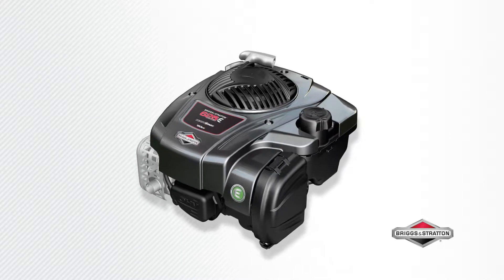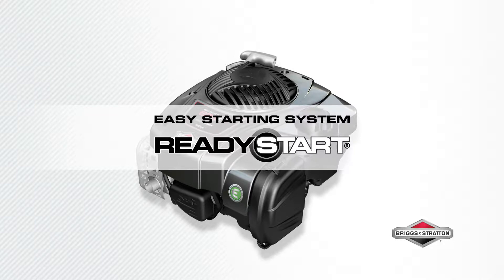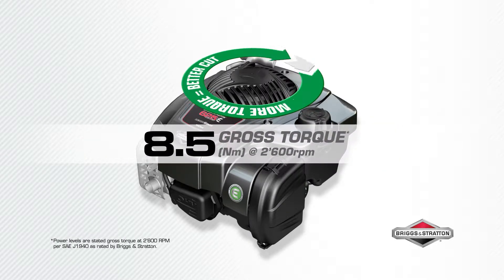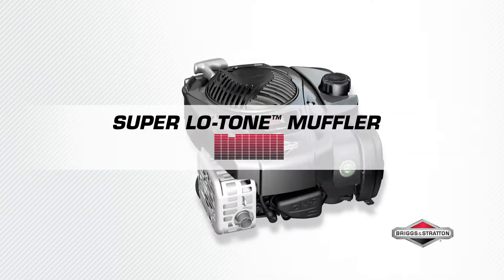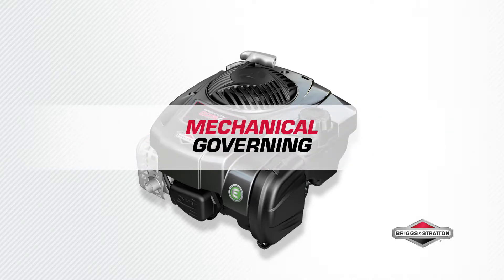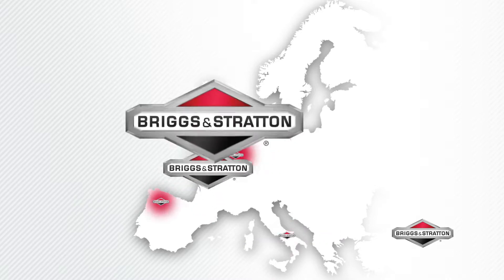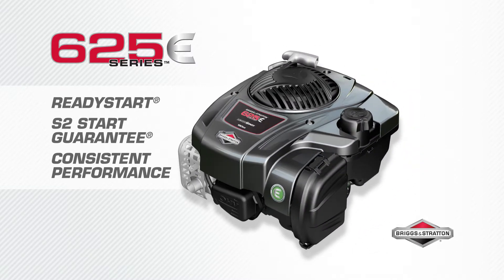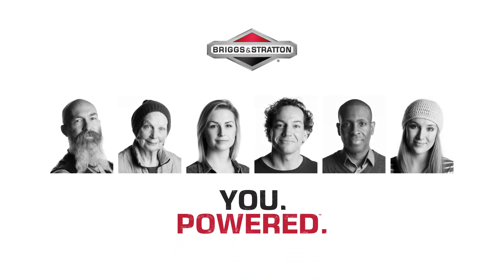625E Engine Overview 2018 EN v1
Briggs and Stratton 625E Engine Overview